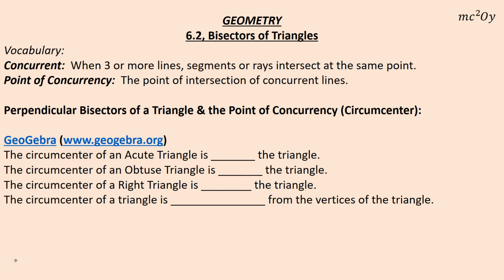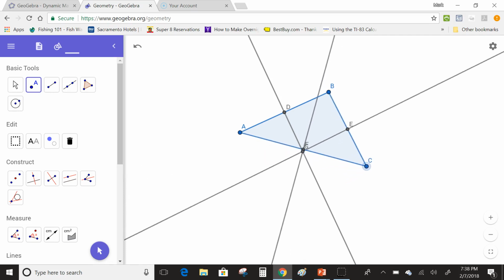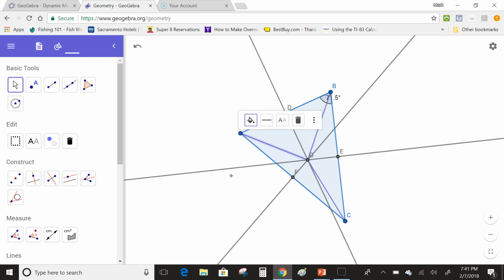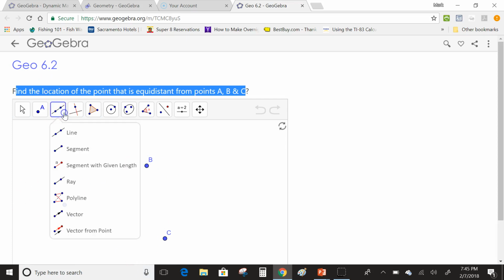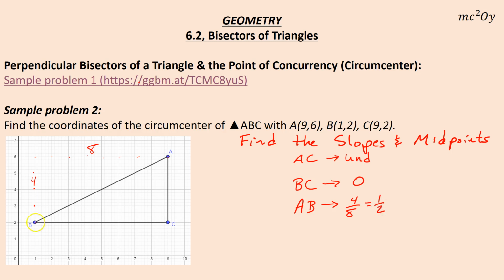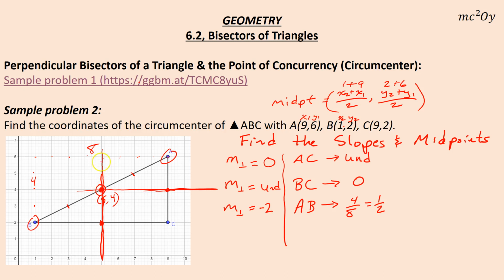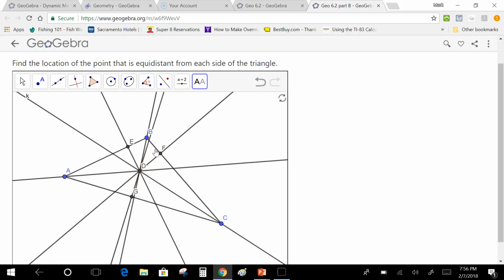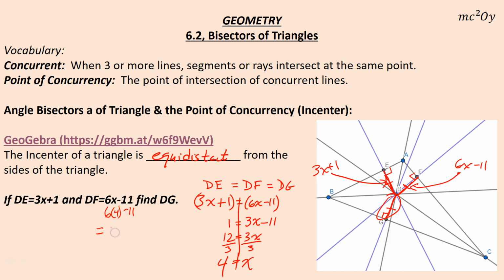G 6.2, Bisectors of Triangles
0:00 Vocaburlary
8:48 Perpendicular Bisectors of a Triangle & the Point of Concurrency (Circumcenter)
15:57 Vocabulary